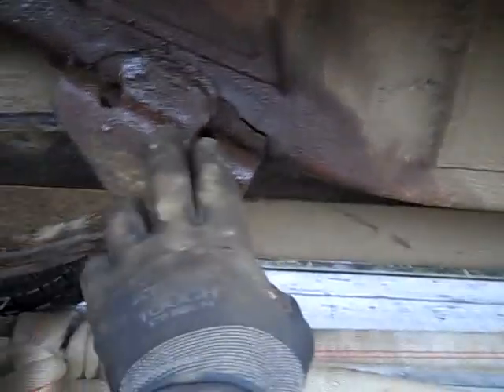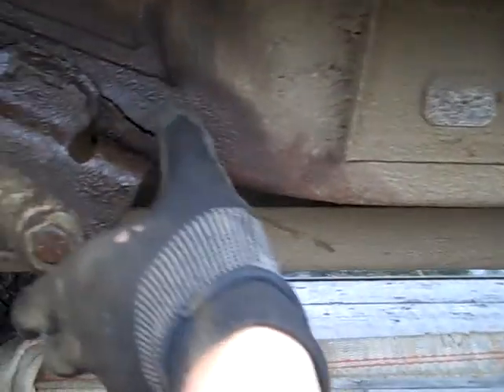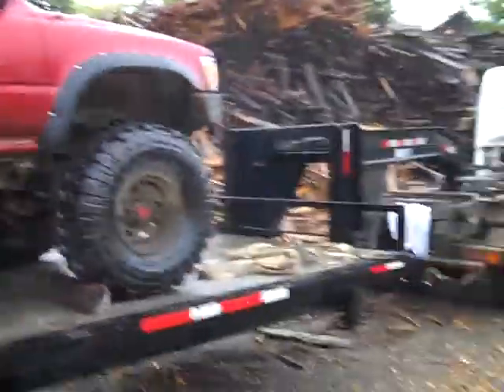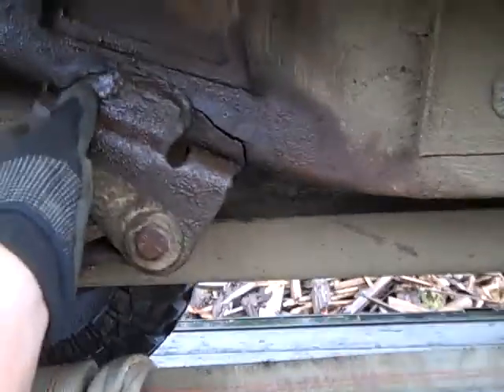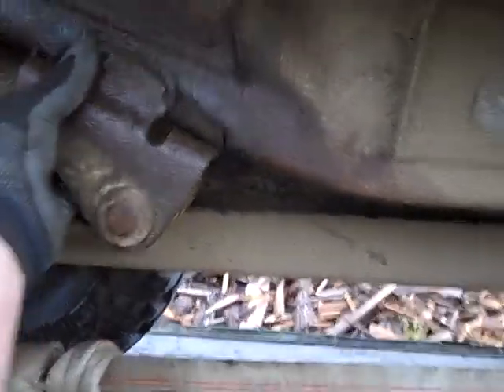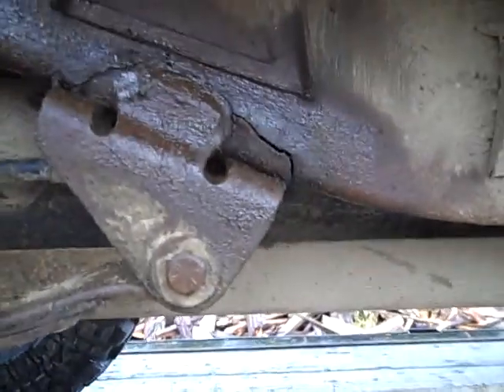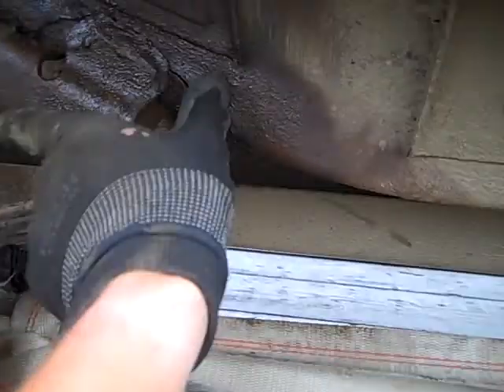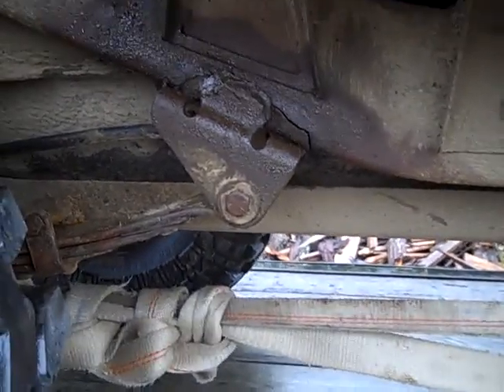Broken Leaf Spring Bracket/Truck Frame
the frame where the leaf spring bracket rusted out